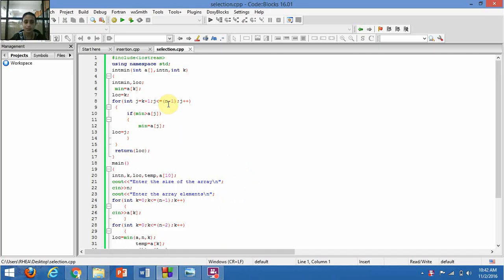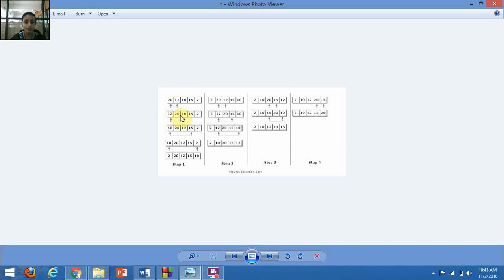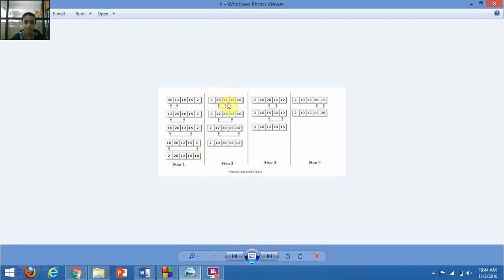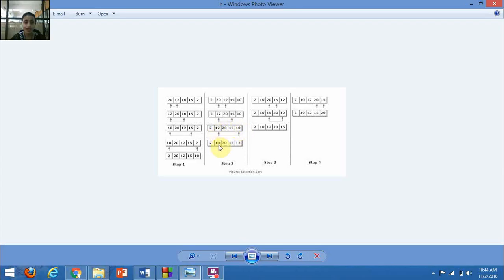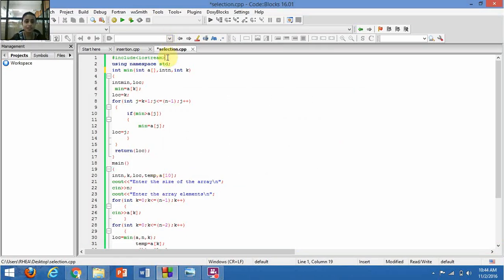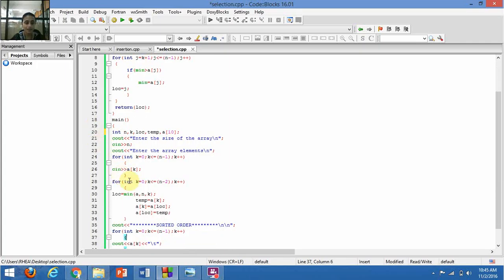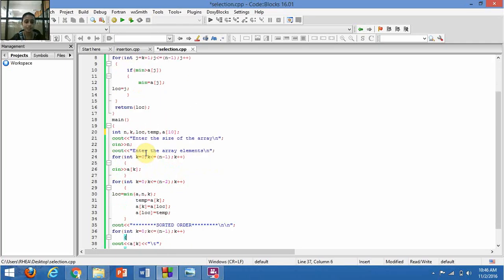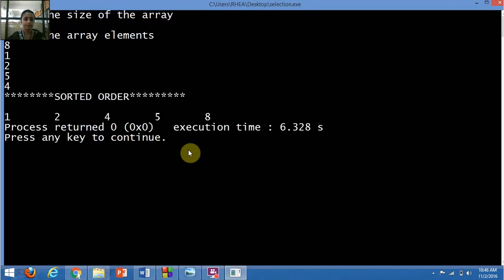IMPLEMENTATION OF SELECTION SORT